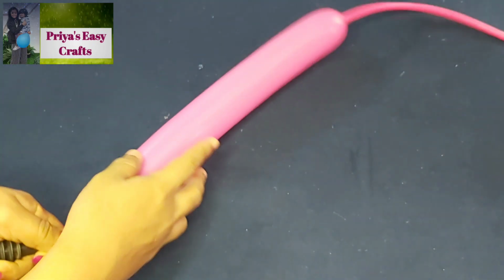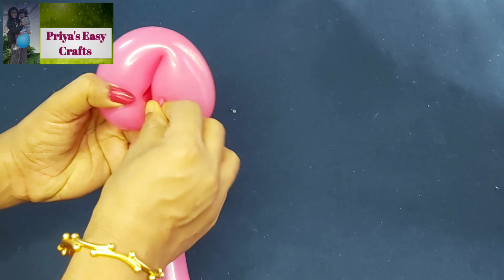How To Make A Balloon Flower/ Balloon Twisting Tutorial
In today's video we are going to learn how to make a balloon flower.  If you are new to this channel, please do watch this video till the end and give me your valuable feedbacks through comment box.

balloon sculpture,
balloon sculpture tutorial,
balloon sculpture easy,
balloon sculpture how to,
balloon art and craft

how to